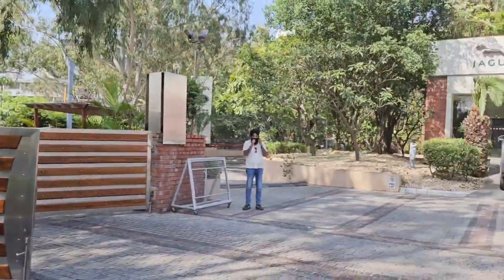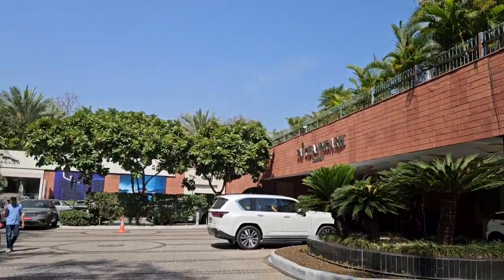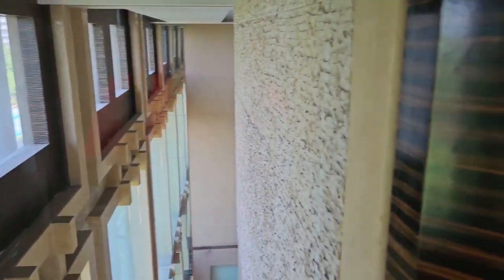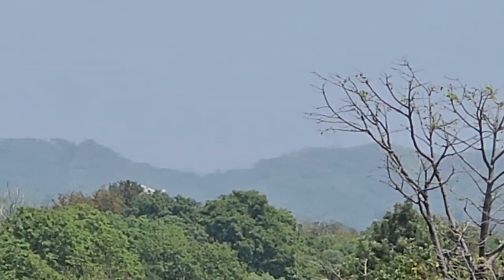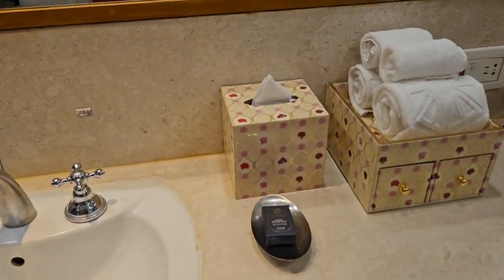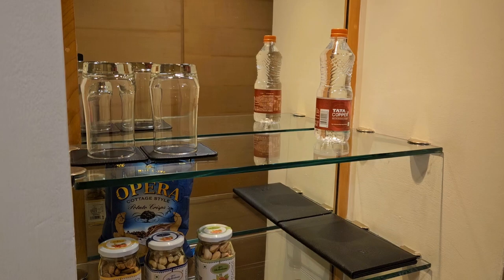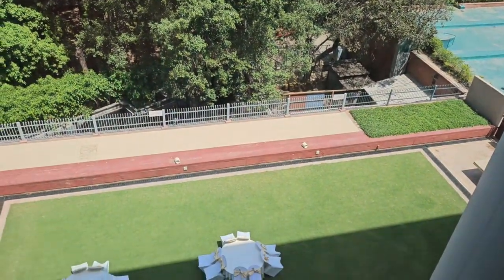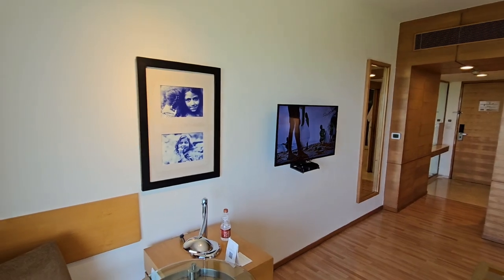TAJ Chandigarh || Hotel Tour 2024||Luxury Hotel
TAJ Chandigarh || Hotel Tour 2024||Luxury Hotel || chandigarh ||tajhotal 5star resorts india hotels tata punjab besthotel roomtour nature @TajMovies @tajchandigarh3534